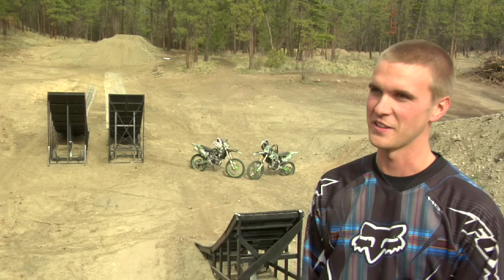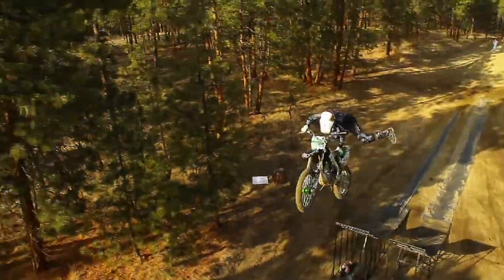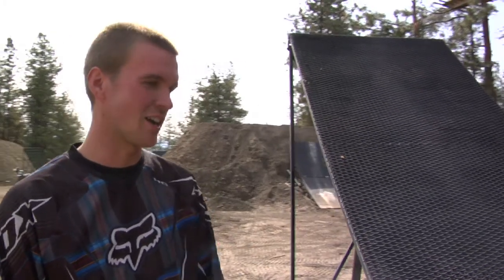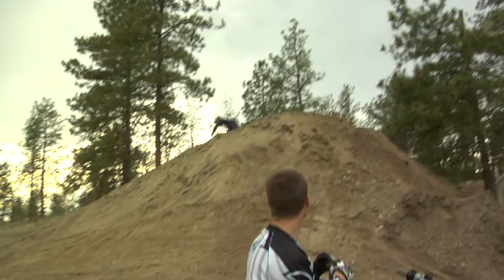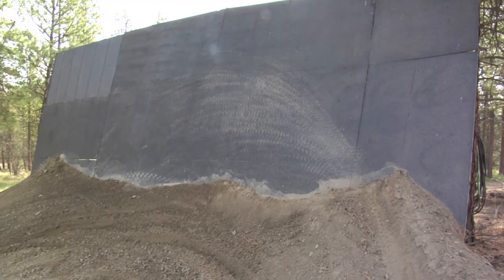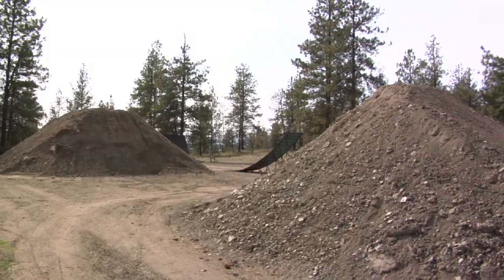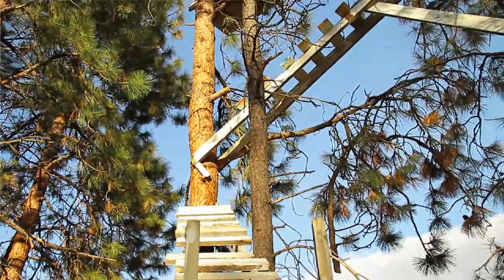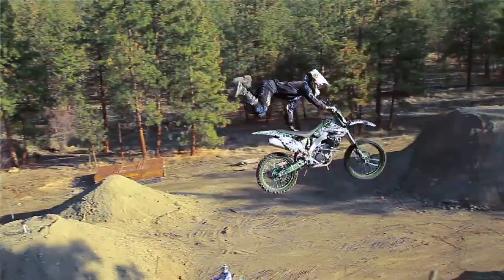Reckless Abandon - Ep. 1 - FreeStyle MotoCross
In the pilot episode, we meet our host Bruce Cook who gives us a tour of the C&C compound, and interviews freestyle moto cross rider, and X-Games star Kris Garwasiuk. Oh ya, there's some pretty wicked riding and tricks too. Check it out, its Reckless Abandon!
Produced by Kelly Veltri & Andy Holmes